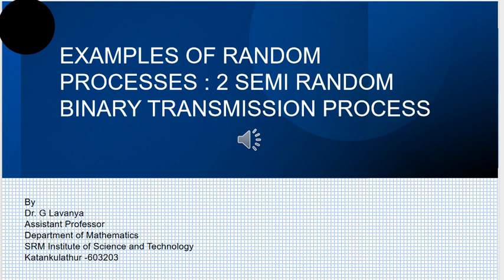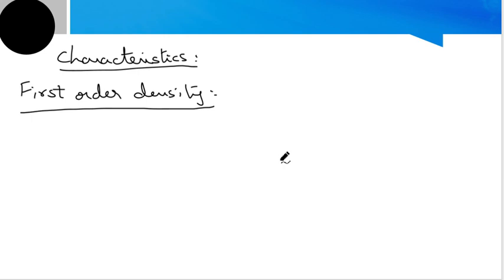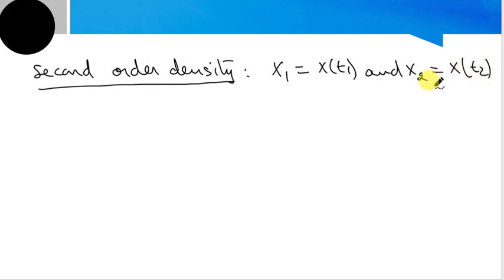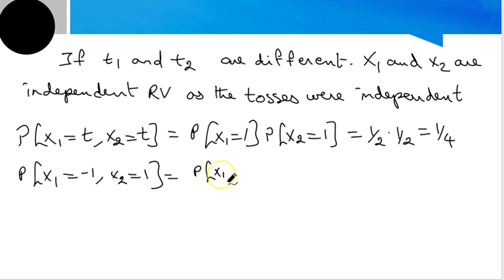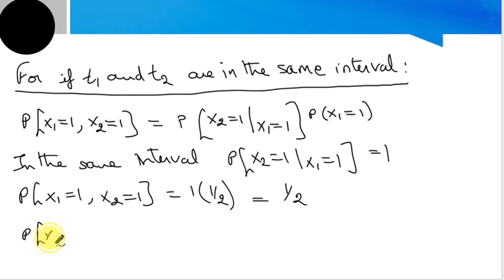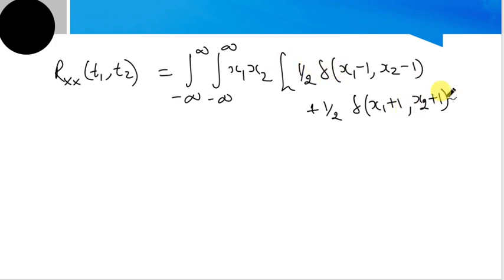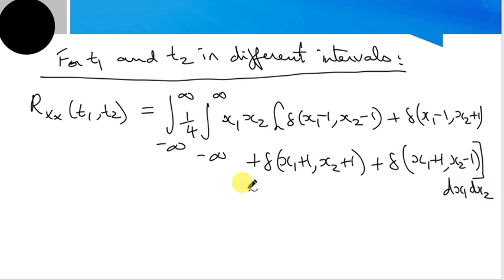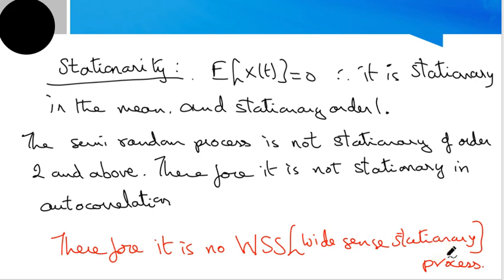SEMIRANDOM BINARY PROCESS Mathematics for engineering students